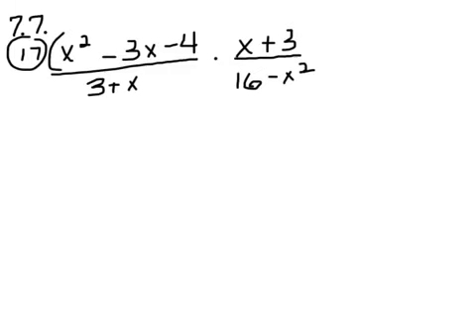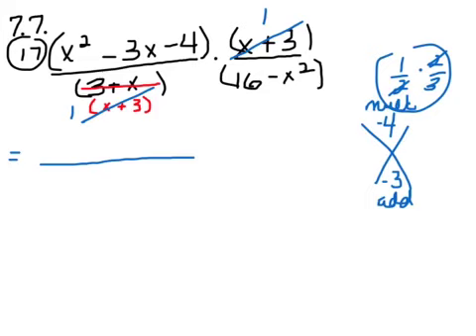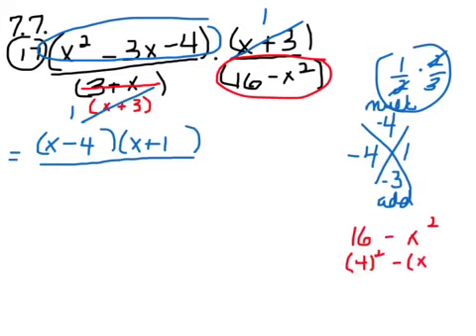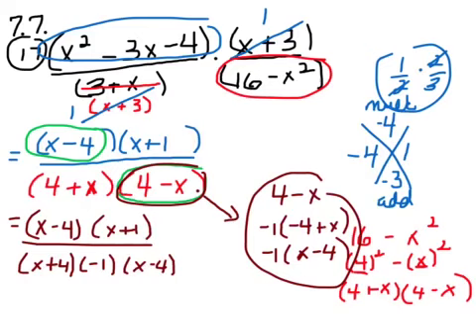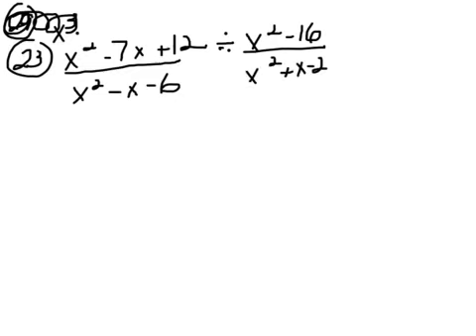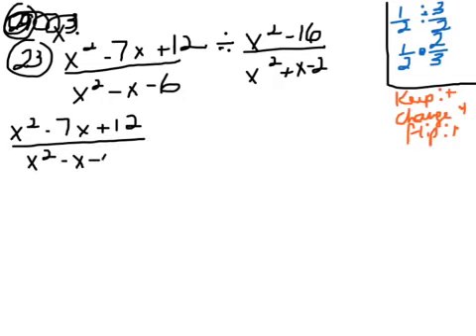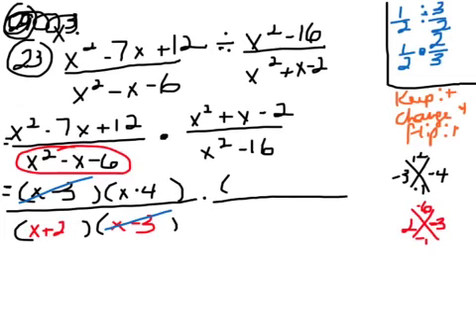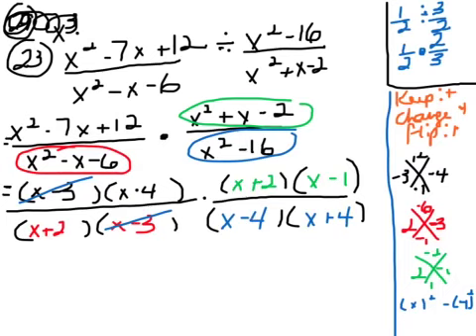Algebra 2 section 7.7##17,23